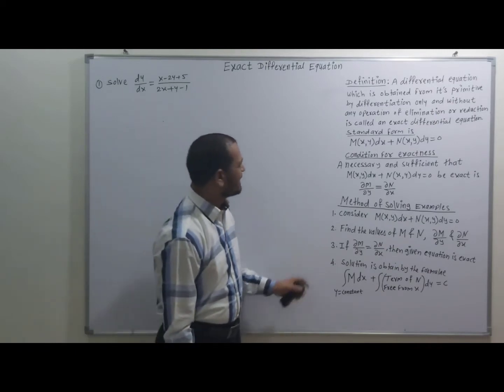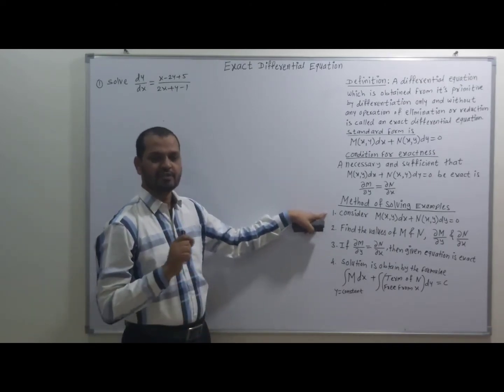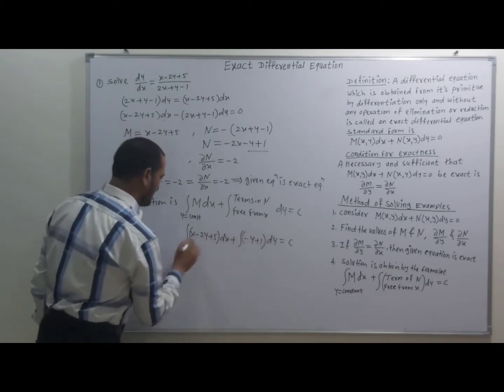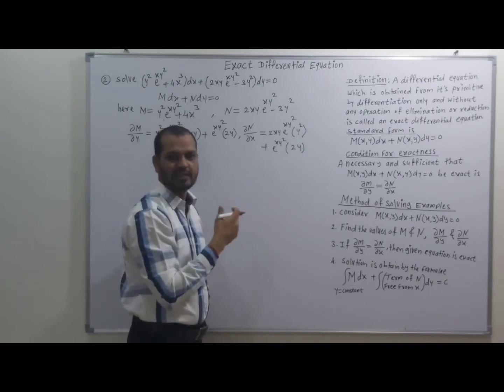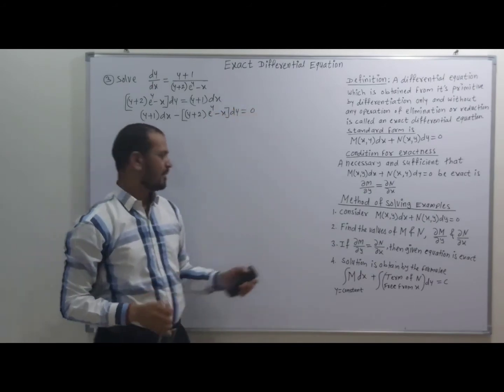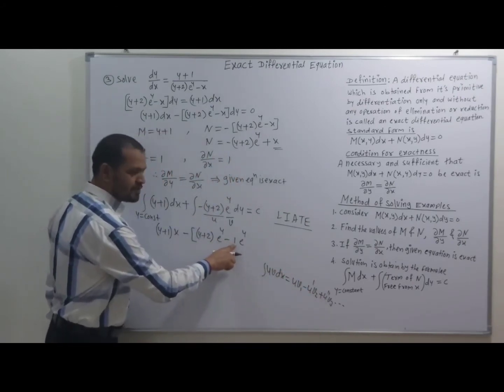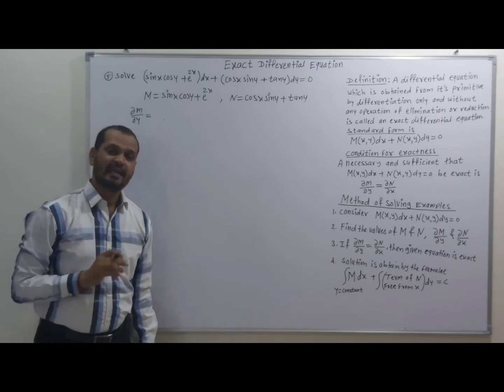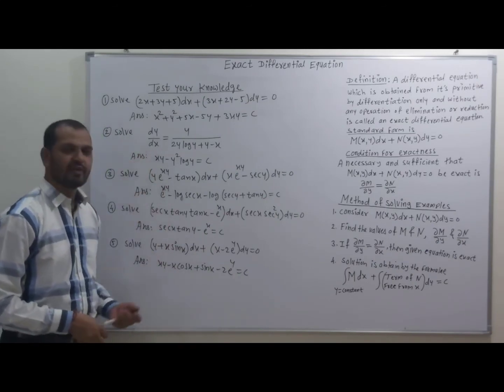Exact Differential Equations